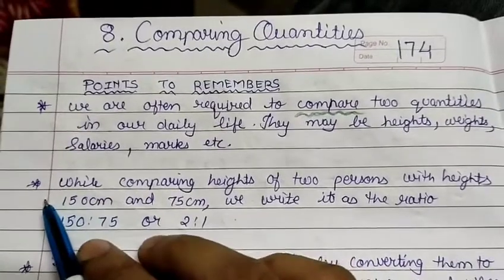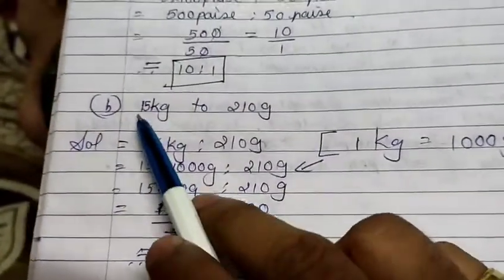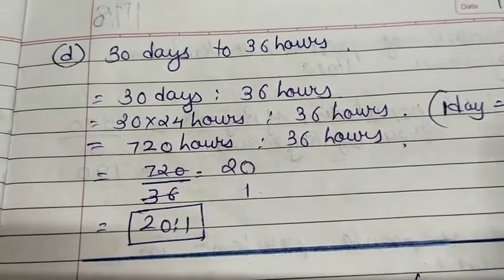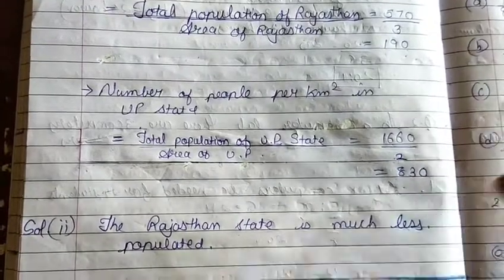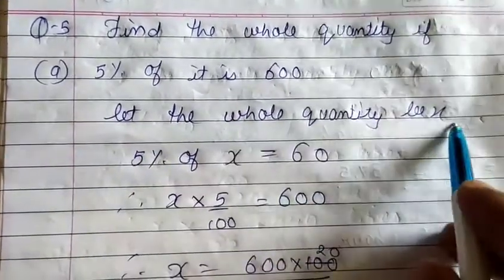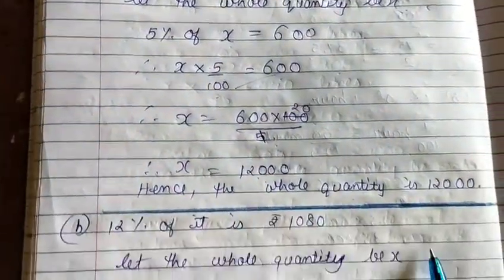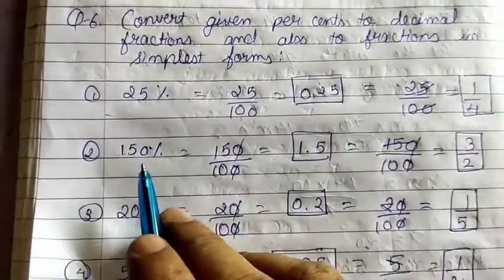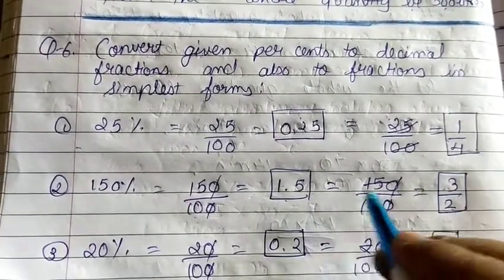Std. 7th , ch.08.Comparing quantities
Introduction and exercise 8.1,8.2